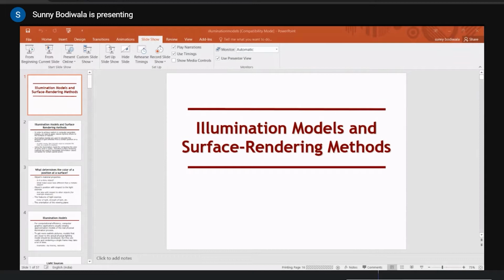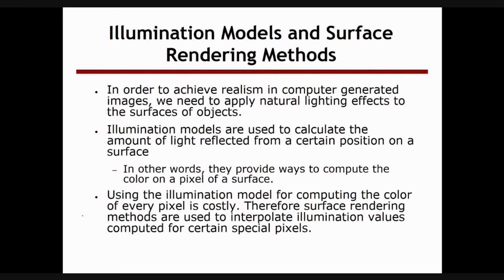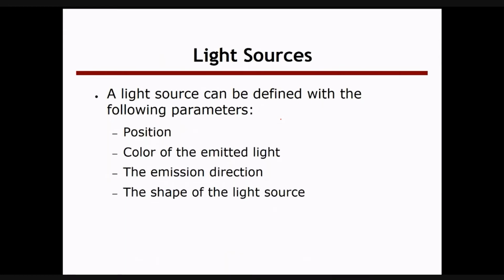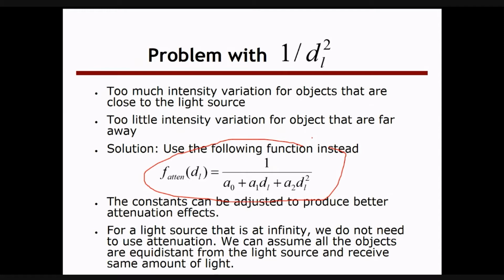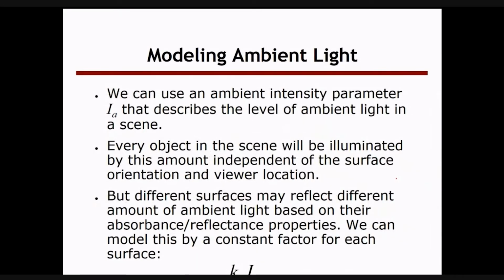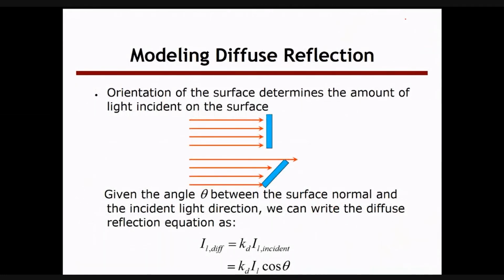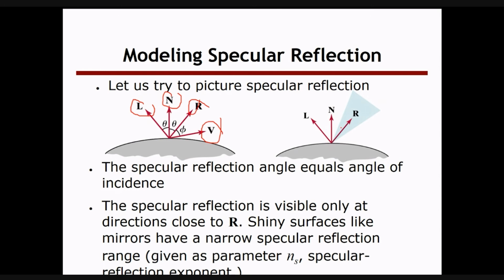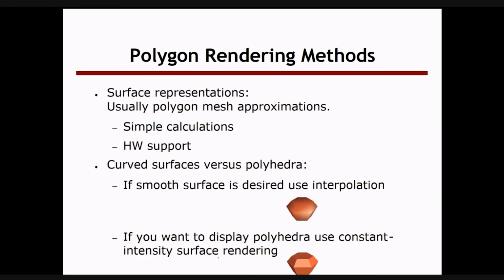2020 12 03 Lec 26